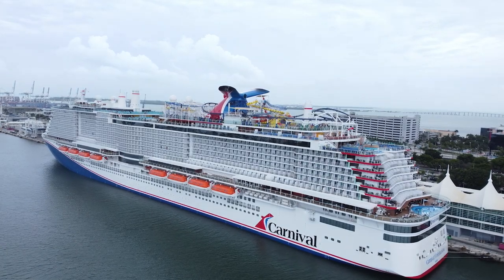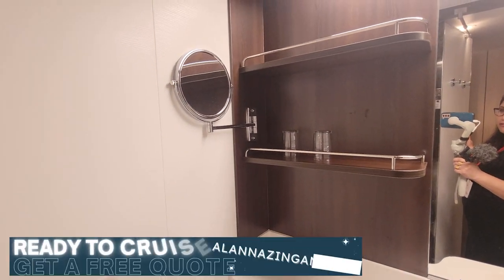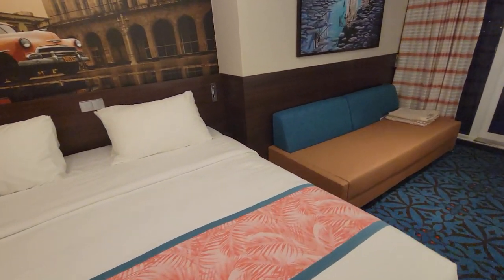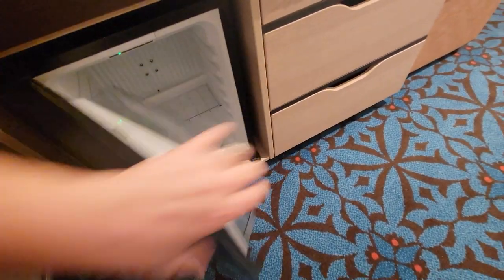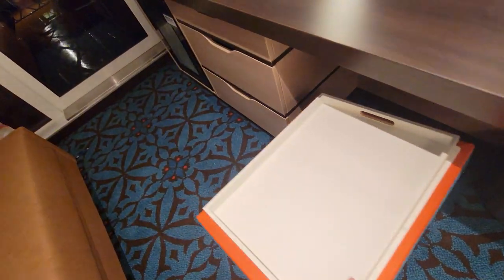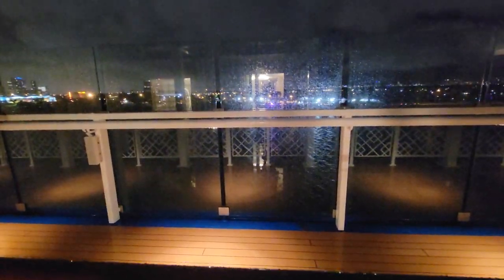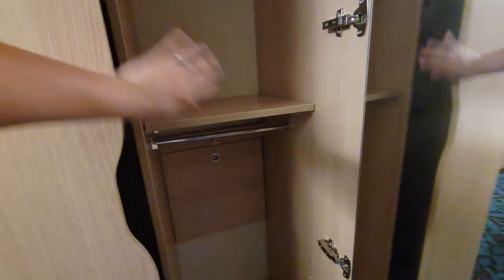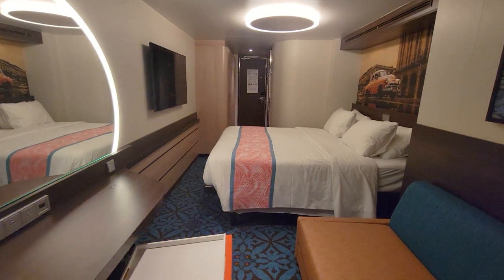Carnival Celebration Havana Balcony Tour 8230, Carnival Cruise Line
Did you know that The Havana area is a themed deck onboard the Carnival Celebration?! Want to stay in the Havana Balcony Stateroom?! Then this could be your stateroom for your cruise vacation! On deck number 8, in the very front of the ship is this stateroom, 8230. We cover all of the general cruise cabin features of this stateroom like the sleeper couch, storage space, and impressive balcony! There are lots of great features within the room like being able to keep your suitcase under the bed, the phone is propped up for more counter space, along with USB ports throughout the cabin!
I hope you found this video helpful to learn what Carnival Celebration Cabana Havana cabins are like! Enjoy, this cruise cabin tour of 8230.